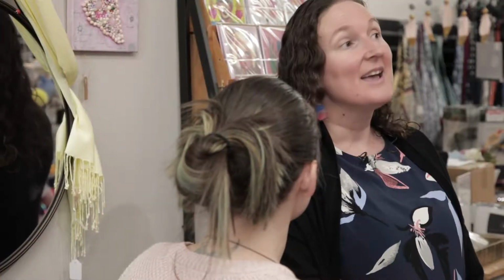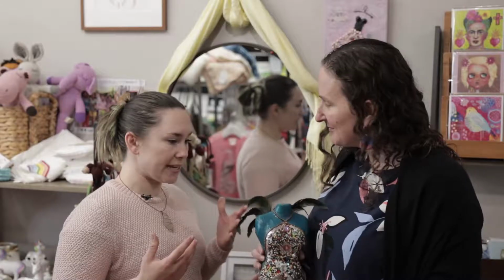Home Grown Gifts: Local Artists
Love original artwork? Do you enjoy finding unique artists? HomeGrown has a diverse range of amazing artworks from local artists.